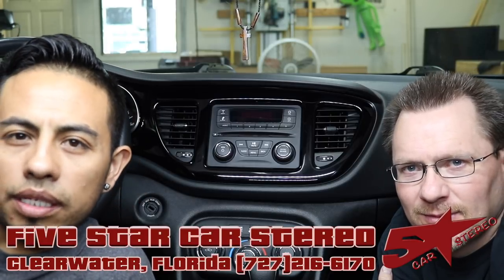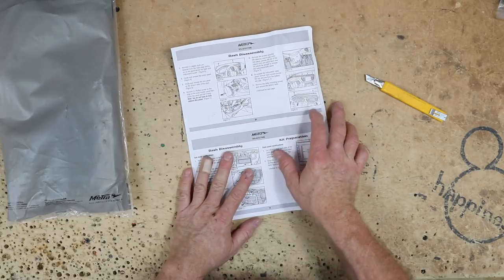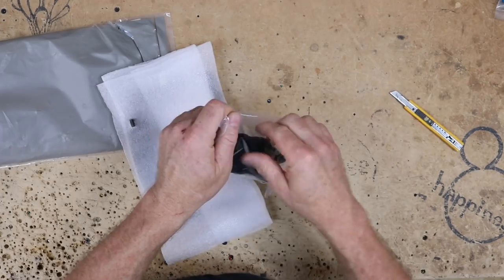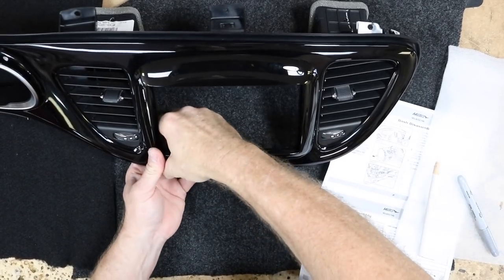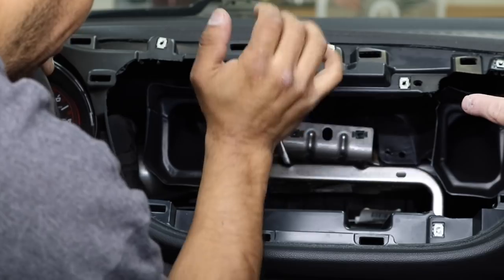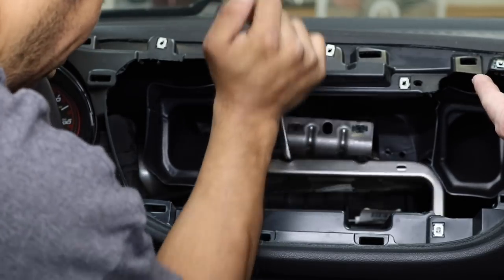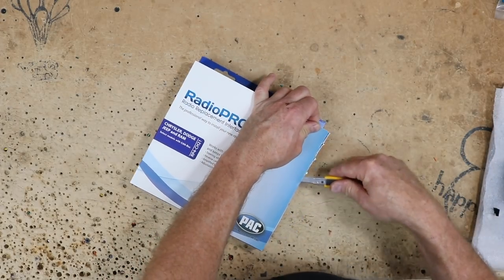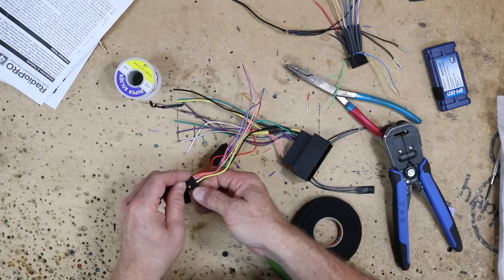The steps it takes to replace your radio Dodge Dart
In this video we take you though the steps to replace the radio in a Dodge dart. We show you how to cut out the dash and what tools to use to do it. We show you how to keep the factory Aux and USB.

Parts used for this
Dash kit 95-6517HG
wire harness RP4-CH21
antenna adapter Baa22
USB cable USB-GM1

tools used
Angle Die grinder
3 inch Roloc pad
Air Saw

music used
Let your body rock
3rdEyeBlimp
Raw Deal